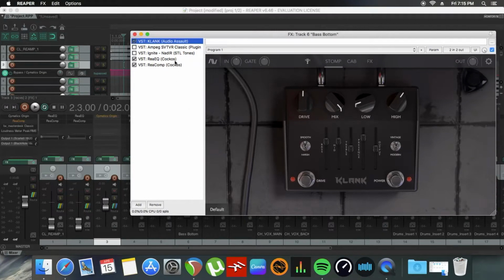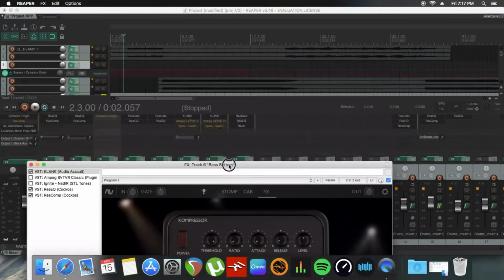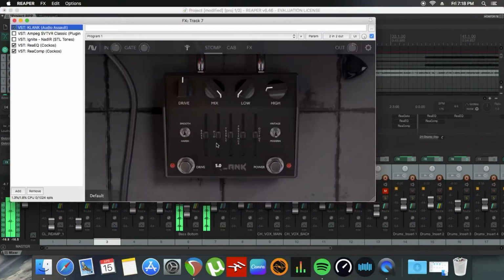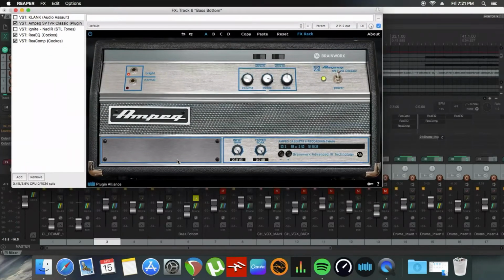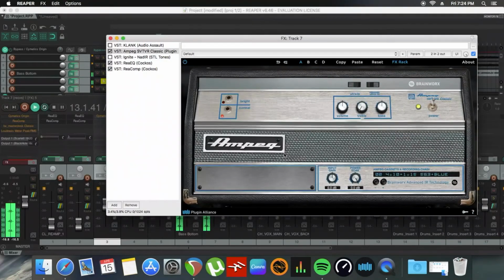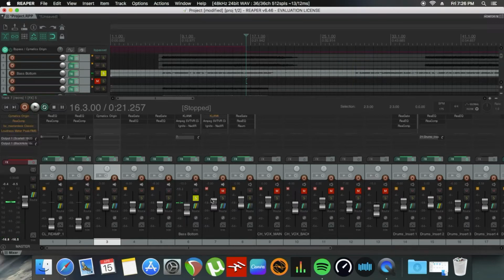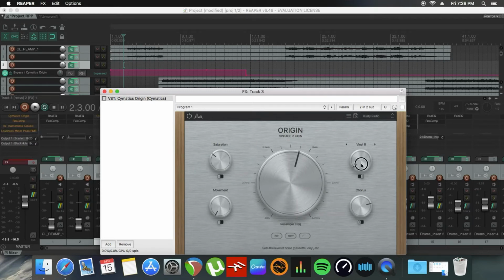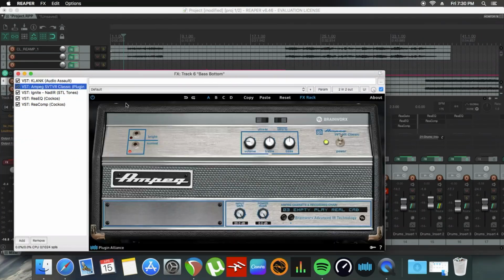Ampeg SVTVR Classic and KLANK Bass FX Processor Plugin Demo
In this video, I cover two plugins at once! The KLANK Bass Guitar FX Processor is a great tool for heavy metal and hard rock, while the Ampeg SVTVR Amp Sim is great for any genre. Both plugins are paid, but are frequently on sale, so get them while the price is cheap.

Go get MY IR pack that I created from my Fender Vertical 412 cabinet! You can buy the individual IRs or get the whole bundle for only $5!